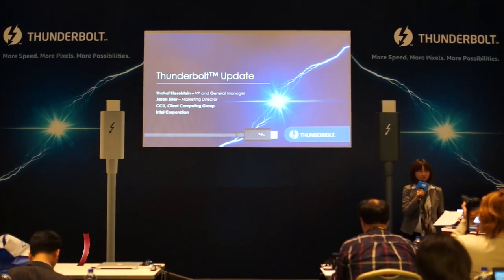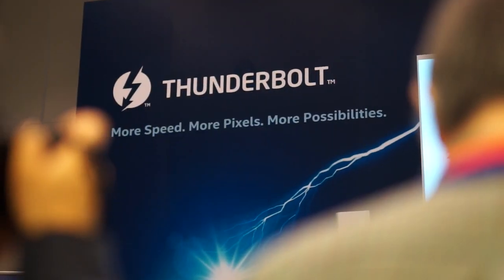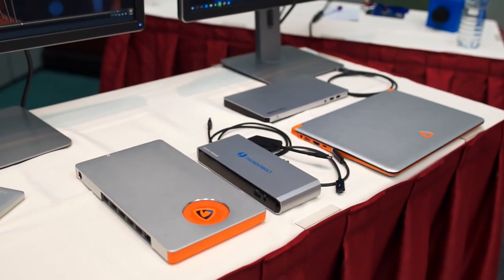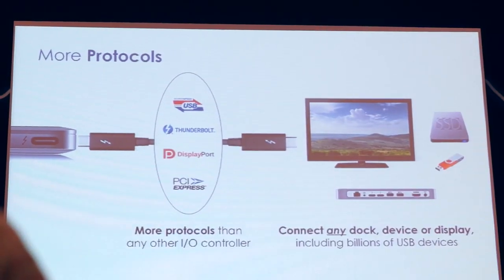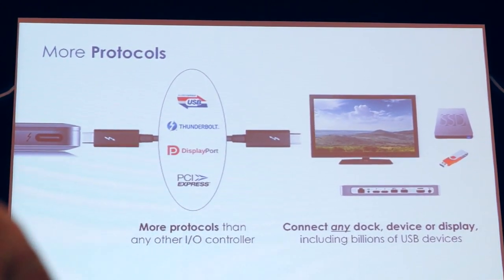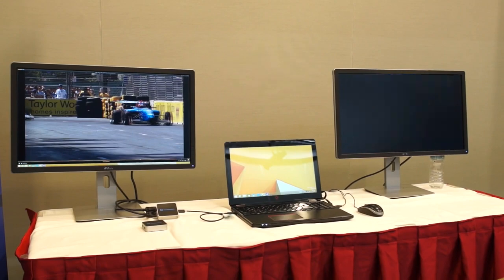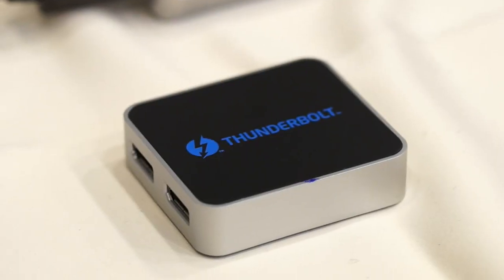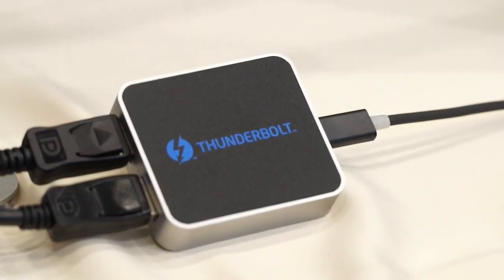CNET News - USB Type-C and Thunderbolt 3 to call the same port home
Thunderbolt gets a new lease of life as Intel aligns the standard with the new reversible USB Type-C port.